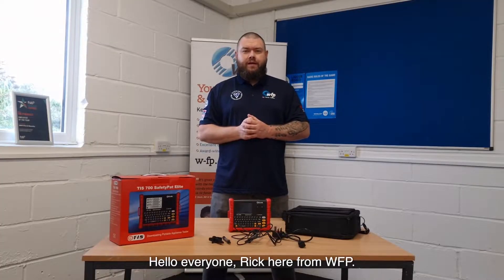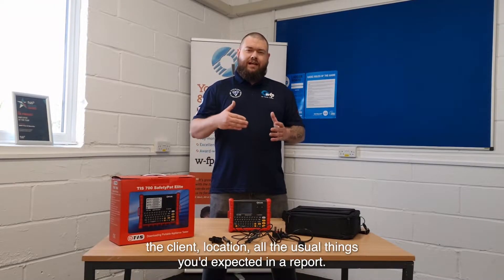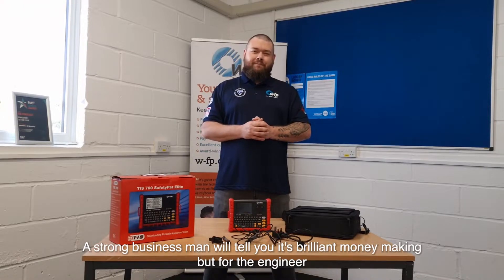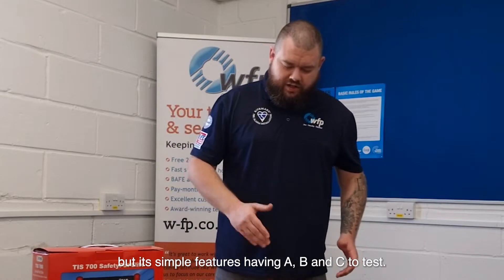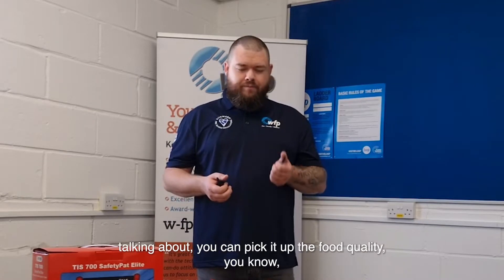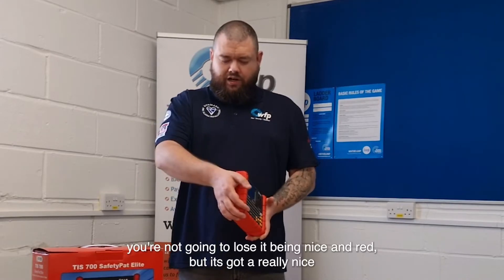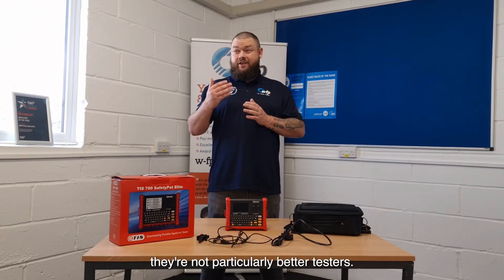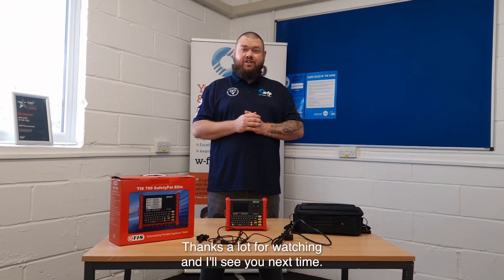TIS 700 SafetyPat Elite Review 🔌⚡️ The Ultimate Tester for Portable Appliance Testing (PAT)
Here, Ricky, who heads up all things electrical at WFP, reviews the TIS 700 SafetyPat Elite which electricians use to test portable appliances.

A pretty handy and intelligent piece of equipment - have a listen and a watch to find out why!

WFP is dedicated to using only the very best equipment for all our testing, inspections, maintenance, repairs and installations. So find out why the TIS 700 is our chosen tester for PAT.

Portable Appliance Testing (PAT), or 'In-Service Inspection and Testing of Electrical Equipment' as it is now known, is a crucial element of your Planned Preventative Maintenance and keeping your building safe.

Far more fires happen as a result of electrical faults, so it's so important to keep up with this testing on an annual basis.

WFP is an award-winning fire, security and electrical installation and maintenance provider, based in Essex, serving businesses and commercial premises across London and the South East.

To find out more about our services and how we keep businesses safe and legal, check out our